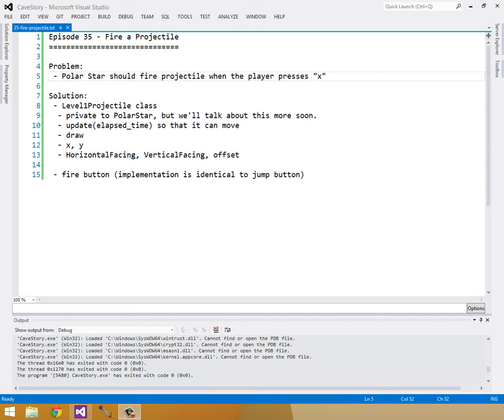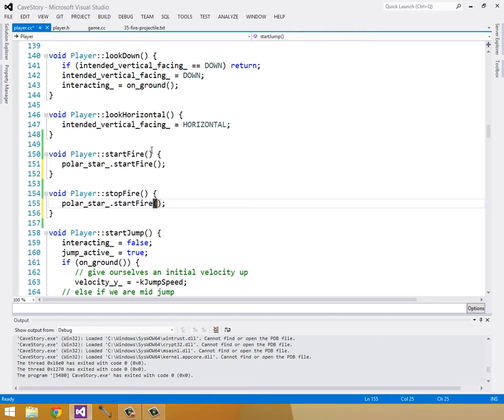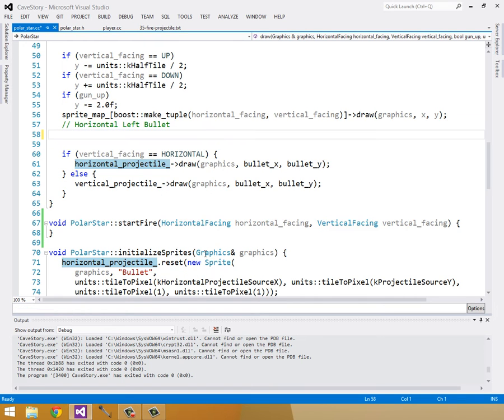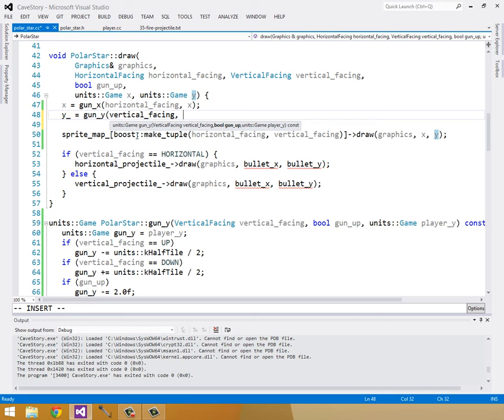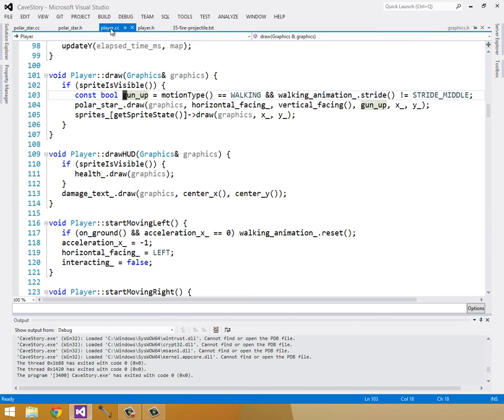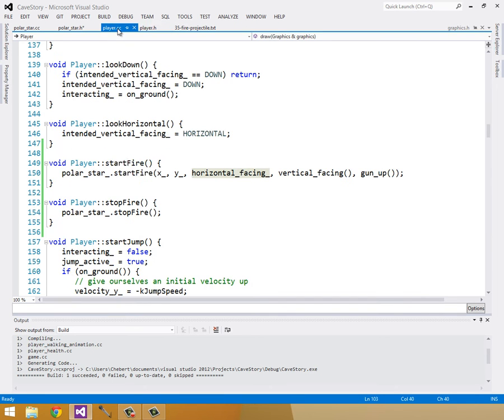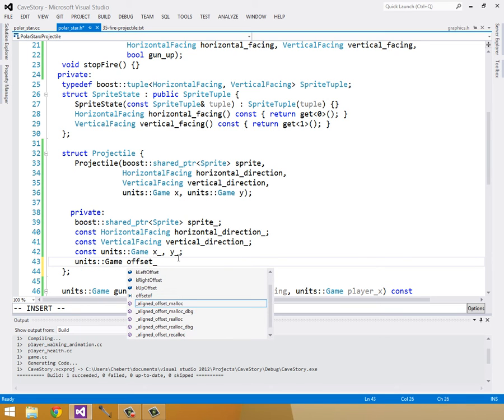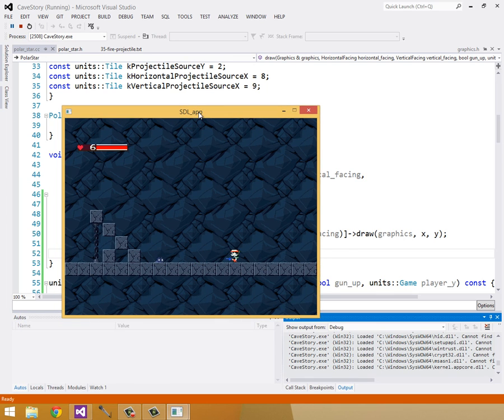Episode 35 - Reconstructing Cave Story: Firing Projectiles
In this episode, Quote can fire projectiles when the player presses "x".